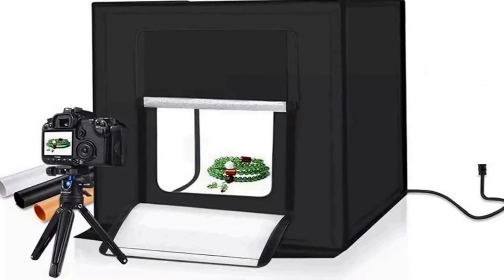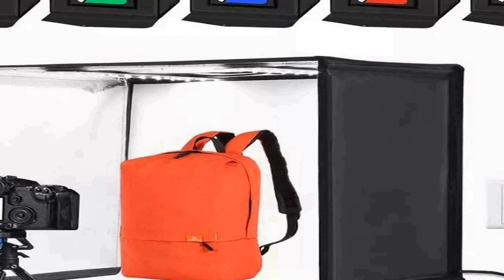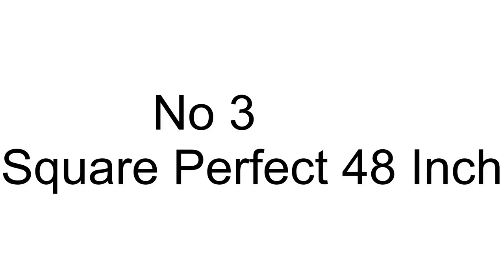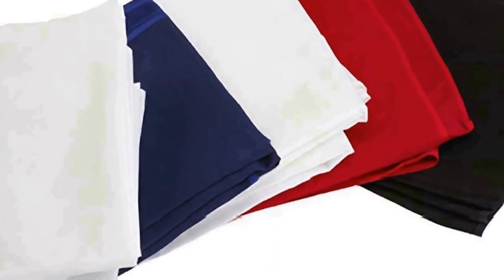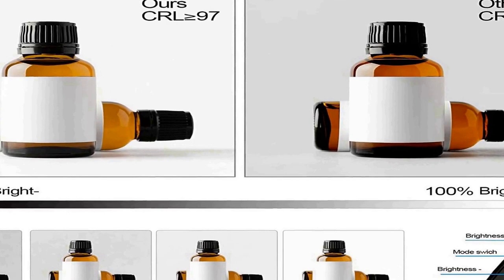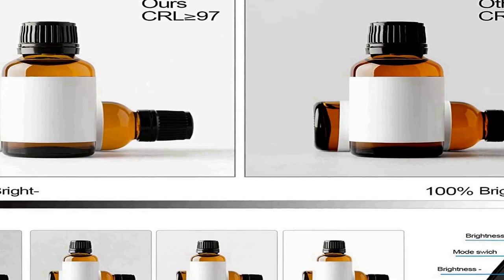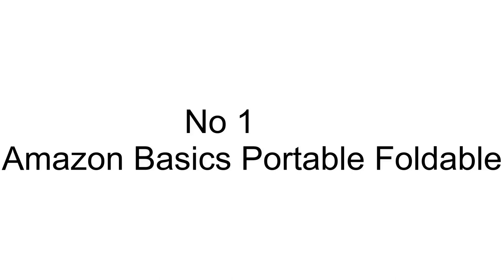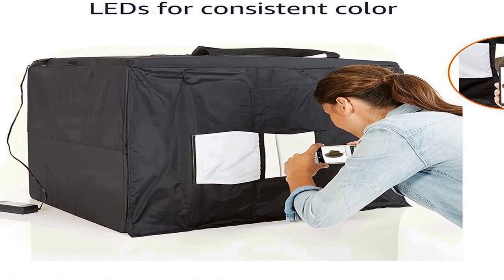Best photo light box 2023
No 1
Amazon Basics Portable Foldable =
No 2
Photo Studio Shooting Tent =
No 3
Square Perfect 48 Inch =
No 4
CXDTBH 60CM Folding Lightbox =